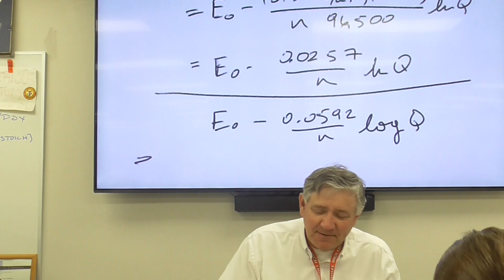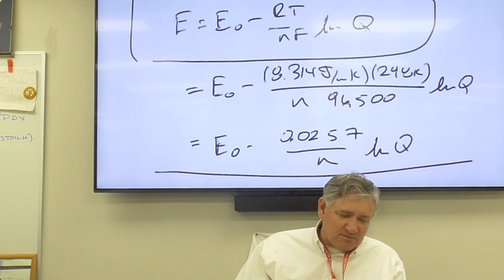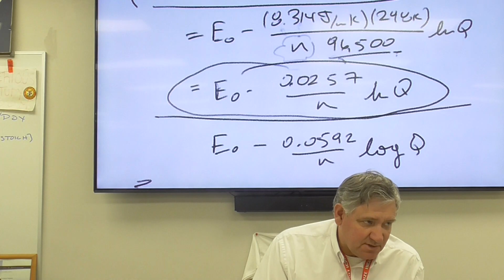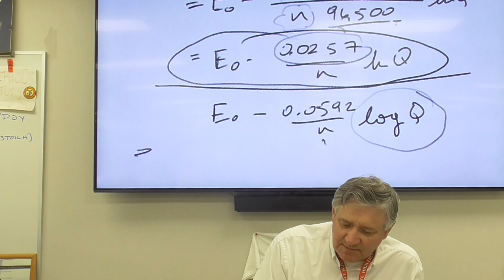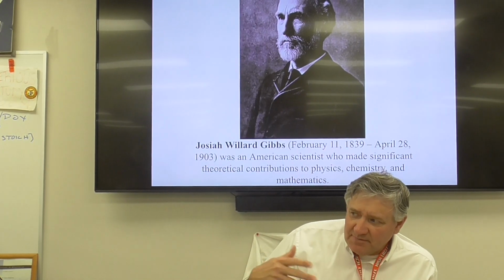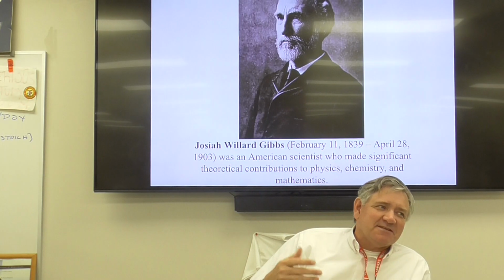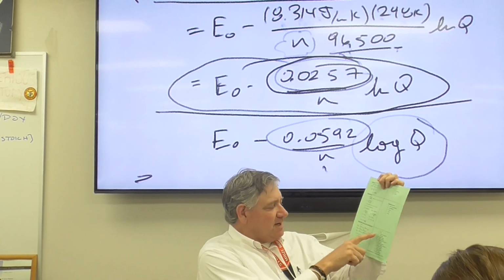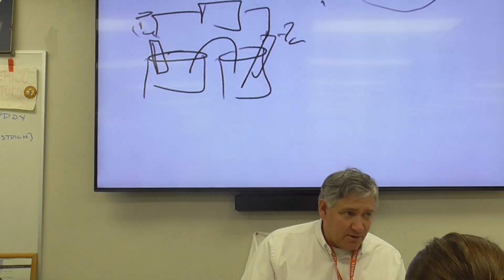AP Chem 3 7 2025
Review of Nernst Equation